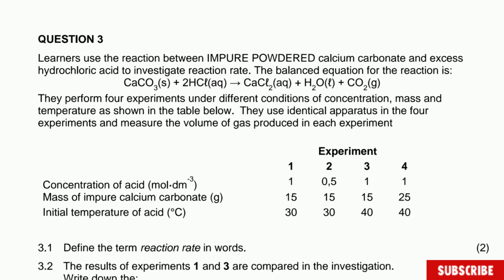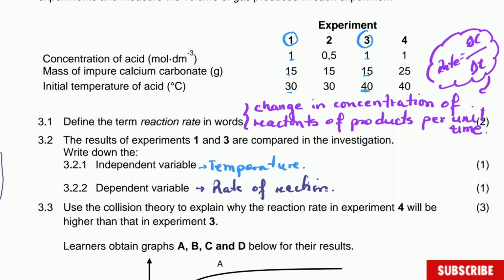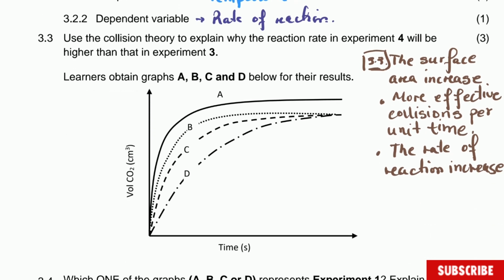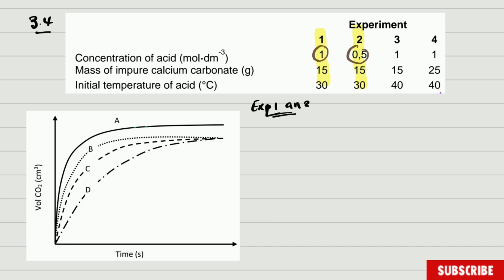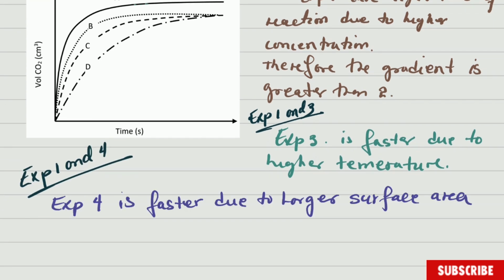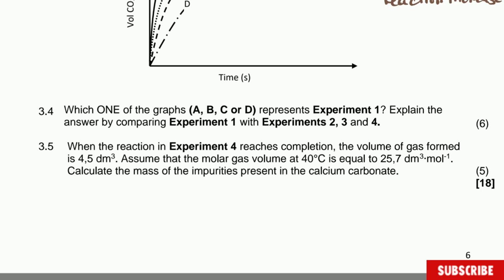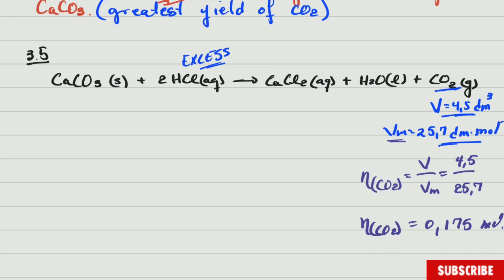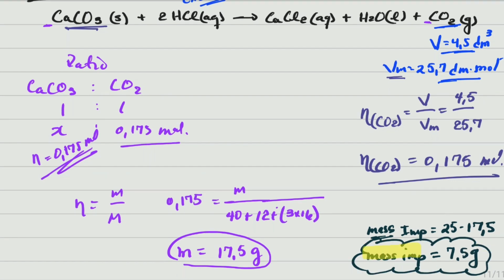Test on Rate of Reaction (Question 3)